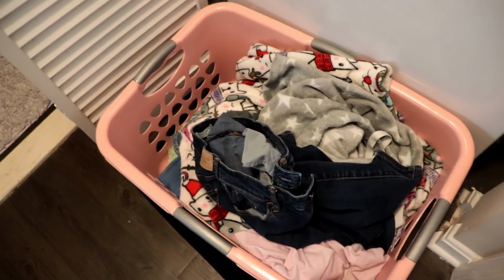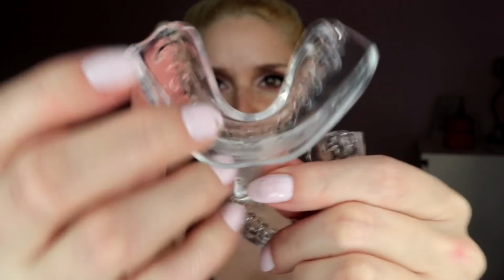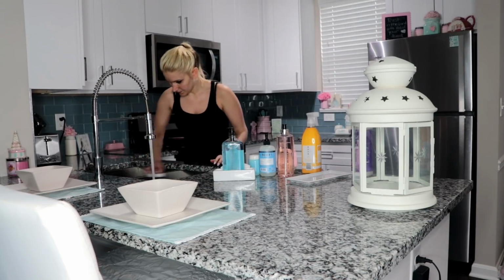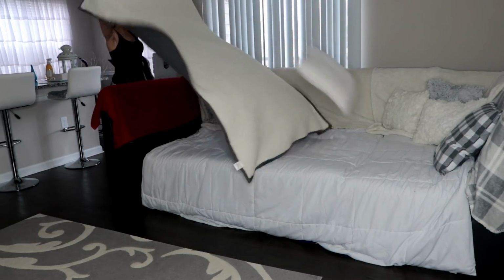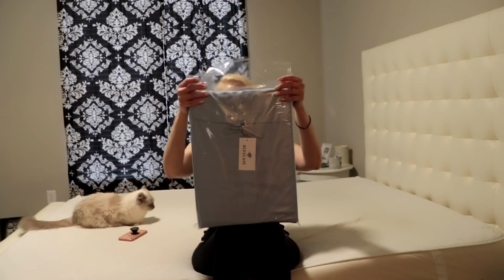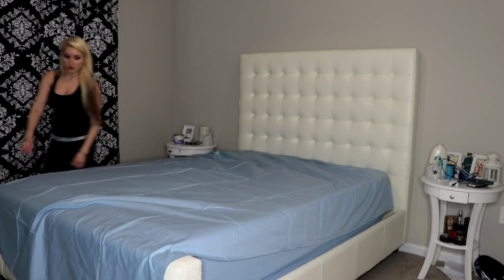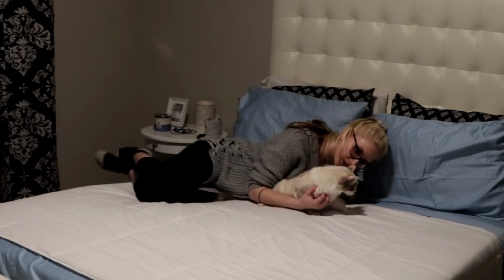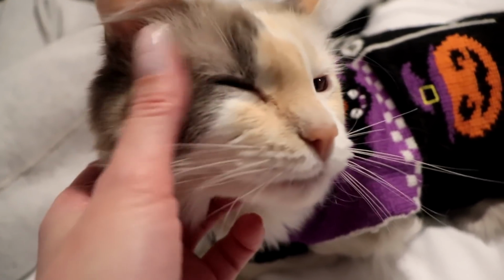EVERYTHING I DO IN A DAY AS A GYPSY HOUSEWIFE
EVERYTHING I DO IN A DAY AS A GYPSY HOUSEWIFE - Aday in the life of a Gypsy House Wife. In today's video Alan will not be included lol. He has been in alot of my video's lately and we've been doing Husband and Wife Vlogs. But this time im showing yall everything i had to do within a day and i didnt even record everything. I folded ALOT of clothes and vacuumed & mopped all of the floors.. I think i even unloaded the dishwasher twice. But anyway i hope yall enjoy this video! If you have any questions, just ask. And FYI, before you start judging. I love my life, i enjoy cleaning and taking care of my home, and i love cooking! Also if you are wondering WHAT a Gypsy House wife is. I am an english romanichel, we use the term GYPSY because it's easier for outsiders to identify us by using that word instead of saying "Romanichel" and, im a house wife. So therefor, i am a Gypsy Housewife! Most Gypsy House Wives do not work outside of the home. We take care of our home's and our Husband's and ourselves.. And if we have kids, well.. Them too! But i dont have kids at the moment! Check out our Q&A video where we answer alot of the questions submitted

Bedscape Sheet's . The sheet's i got are in the color SKY, they are queen size, and "SATEEN"

Oh Hey There! If you are reading this.. You've reached the bottom on my description! :) If you are NEW here, Let me introduce myself: Im Charity, Born & Raised in Houston, Texas.. I love JESUS. I am HAPPILY MARRIED! And i love to make youtube videos! Here you will find all kinds of different videos. Makeup & Hair Tutorials, Hauls, Product Reviews, OOTD's, Daily Vlogs, Cleaning Routines, And Lifestyle Vlogs + MORE! I hope you enjoy it here! It would make my day!

--Thank you so much for stopping by and being a part of my world! Thank you for all of your support! If you've finished reading this... Leave some comments, like my videos, and come back now ya hear? God bless you & Have a beautiful day! xoxo